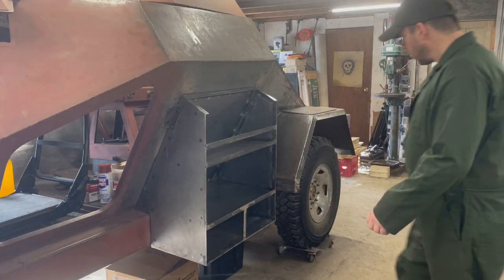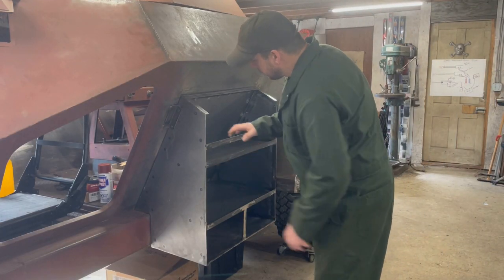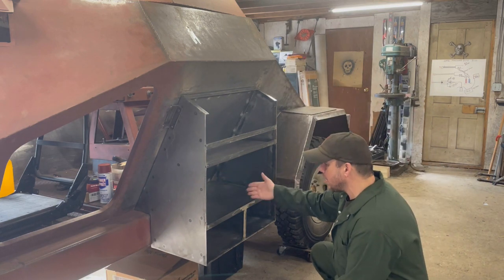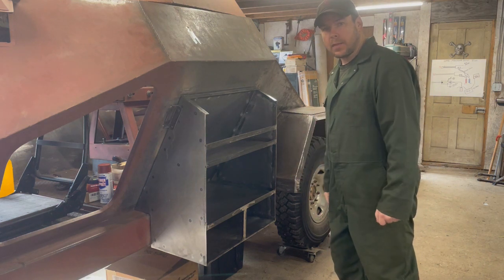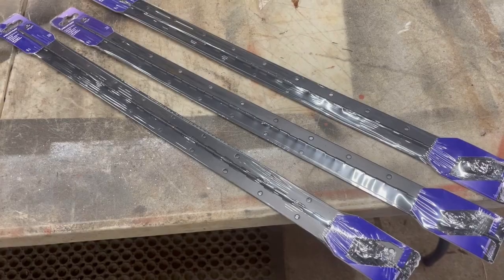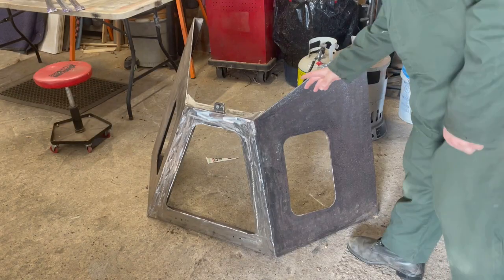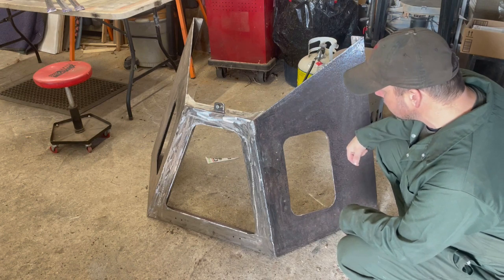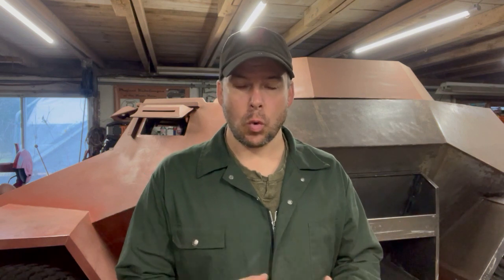Project 222 Ep 65 Replica Armored Scout Car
Ep. 65 join me as I build a replica of the iconic WW2 German Armoured Scout Car, the Sd.Kfz.222.  This episode Im working to finish the large drivers side storage bin/tool box.